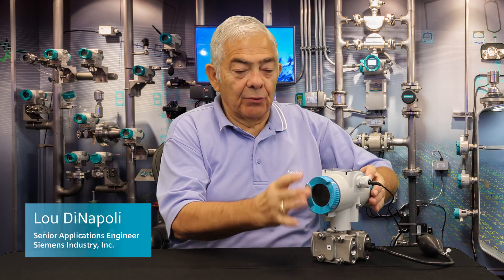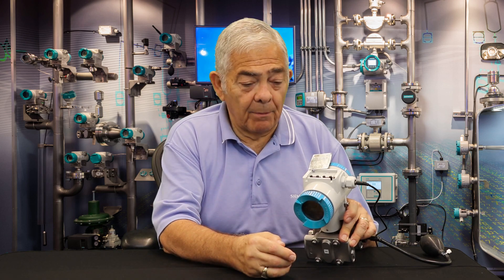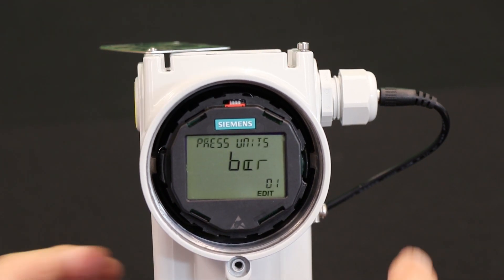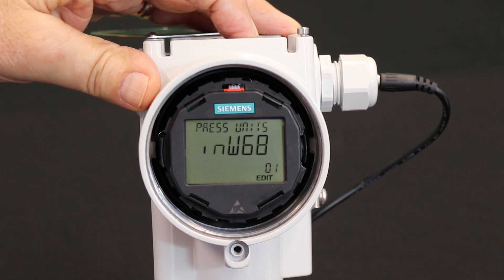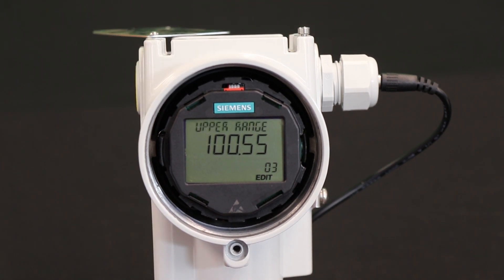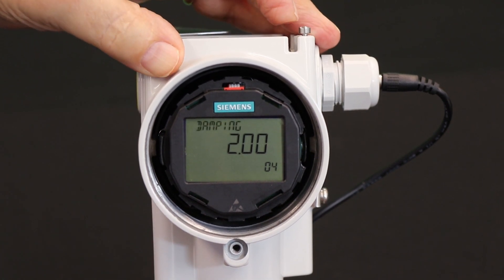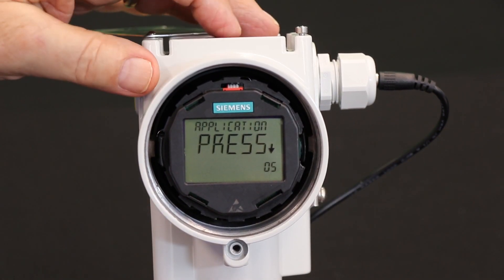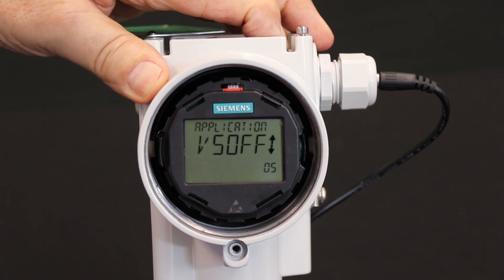SITRANS P320/420 Push Button Configuration for Flow Measurement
Siemens demonstrates the simple, user-friendly push button configuration of the SITRANS P320/420 pressure transmitter for flow measurement.